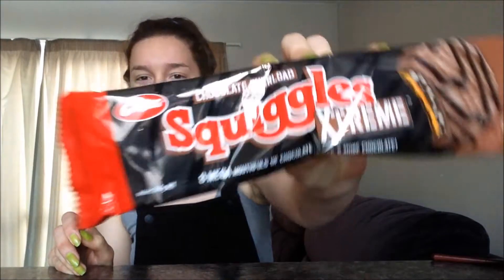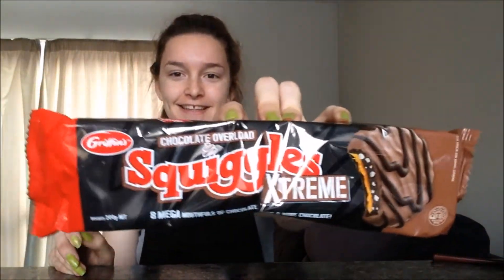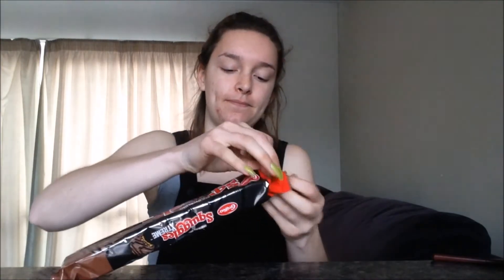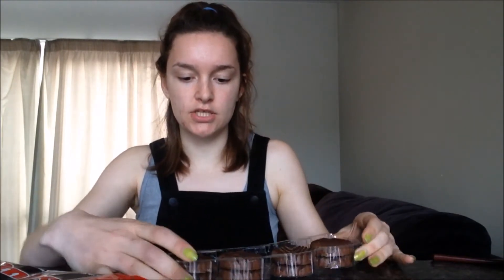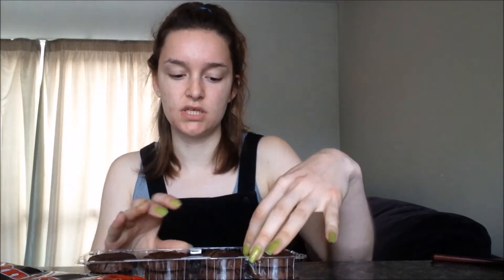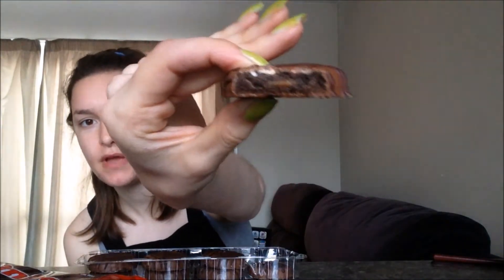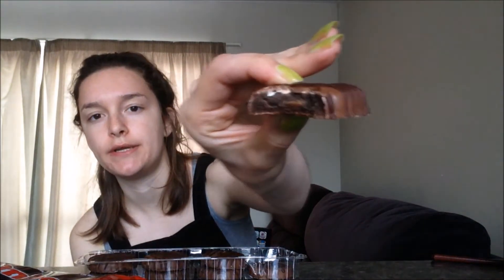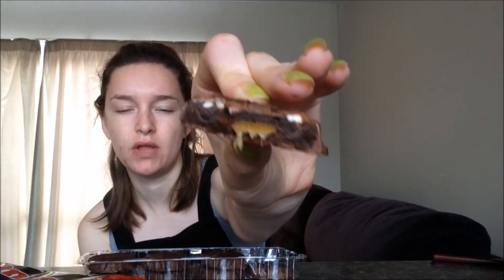NEW! Squiggles XTREME Chocolate Overload Biscuit | Taste Test And Review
Hey, everybody!

Today I wanted to try one of the new Squiggles biscuit flavours. Griffins released 3 flavours including Banana Blast, Strawberry Fizz, and Chocolate Overload which is the one we are trying out today.
Usually, Squiggles have a nice balance of chocolate and caramel and you can never eat just one. So how does the Squiggles XTREME Chocolate Overload stack up to that?

Without revealing too much I would just like to say that I wished I had been much more adventurous and picked the Banana Blast or Strawberry Fizz although Strawberry flavouring is not my friend.